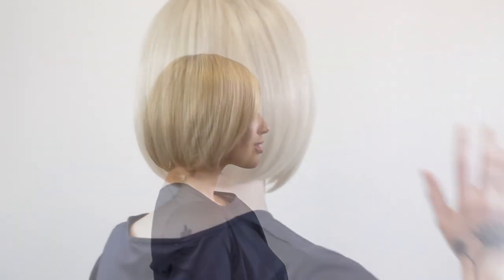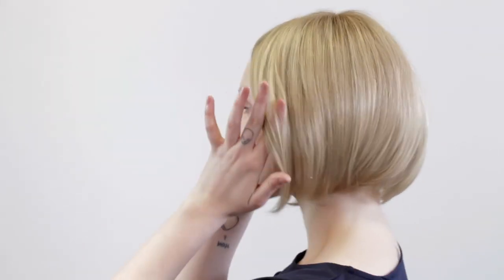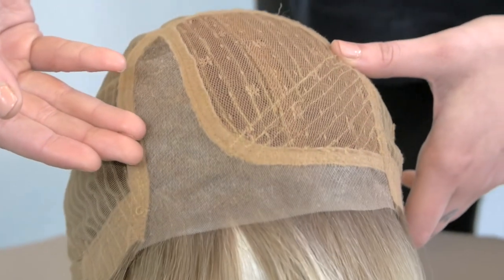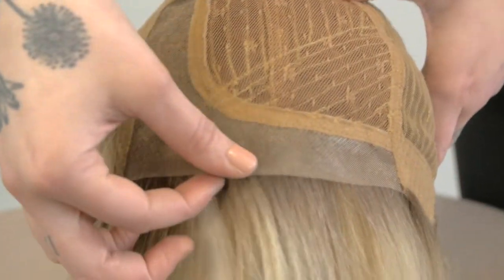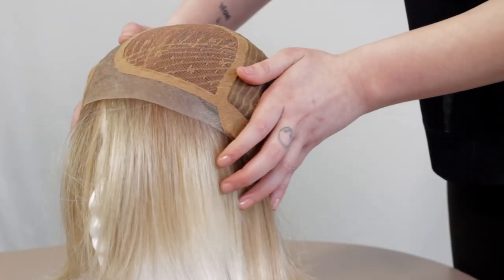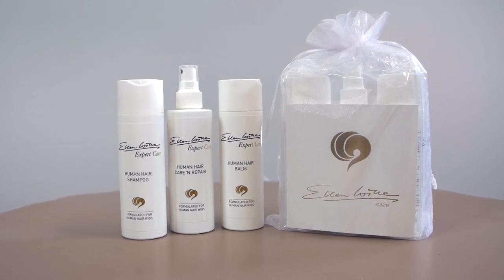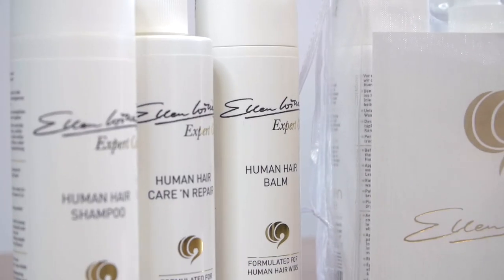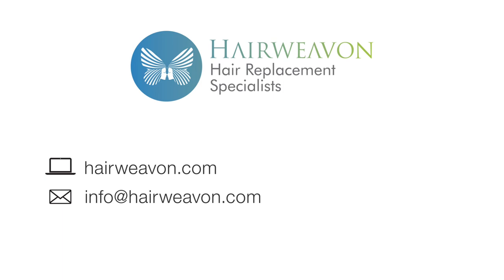Adore Wig | Human Hair & Synthetic Mix by Ellen Wille | HairWeavon.com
Adore Wig by Ellen Wille
A nice elegant classic bob shape, cut just below the chin, for a modern look
Prime Power Collection
A mixture of finest human hair and high heat fibre
The base has a monofilament part with lace in front

Chapters
0:00 Adore Wig
0:029 Champagne Rooted Colour
0:34 Cap construction
0:50 Ellen Wille Shampoo & Care set
1:04 Shop Now at HairWeavon.com